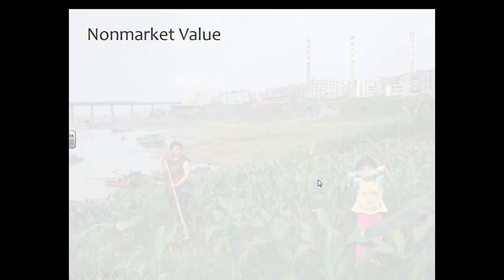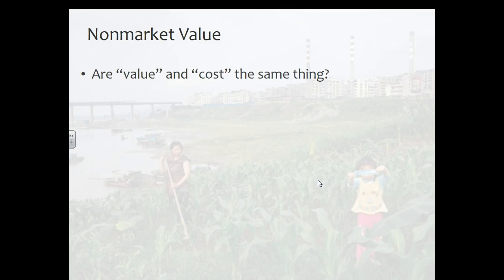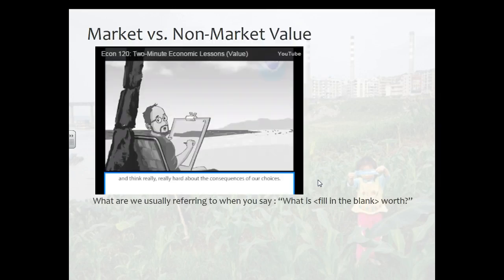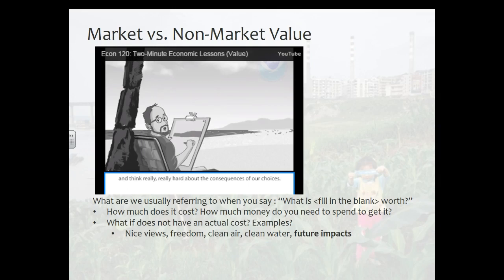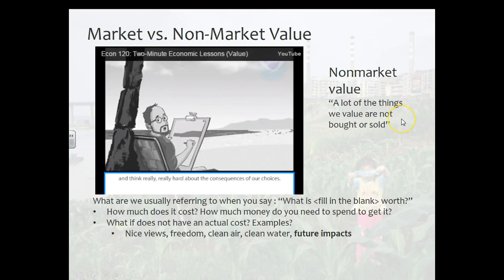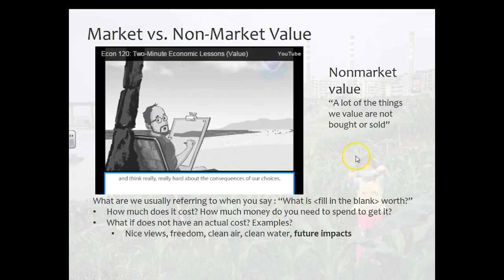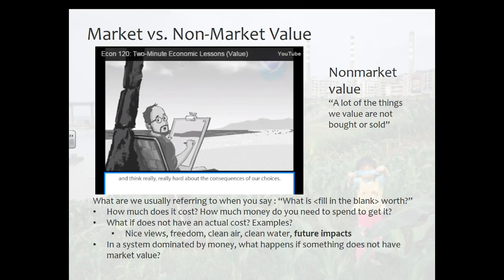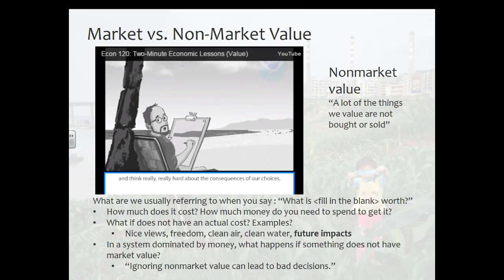SOC 103 - Lesson 1.3 - Nonmarket Value